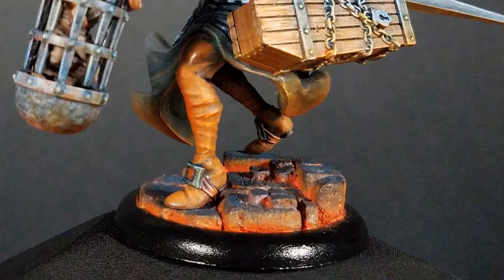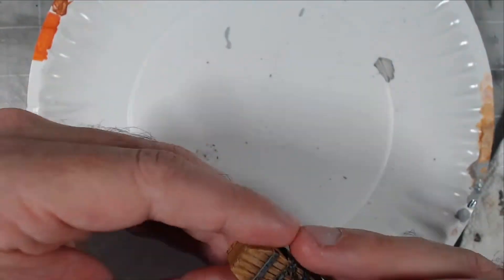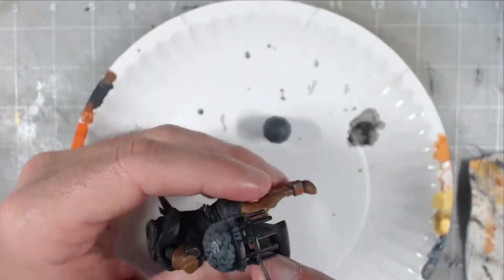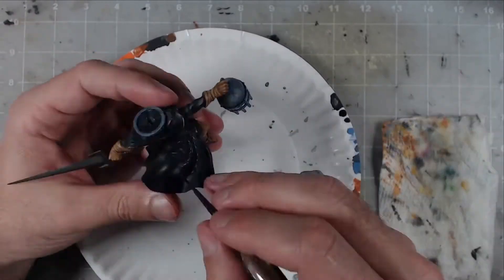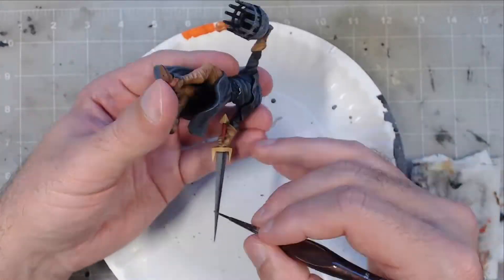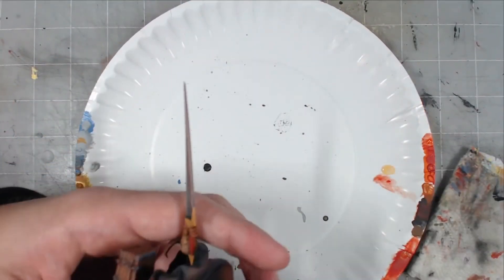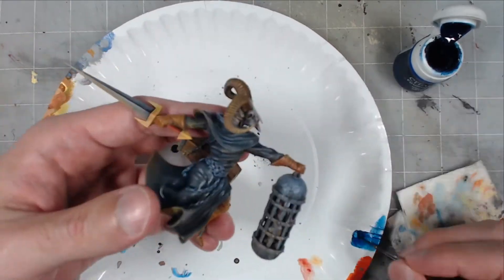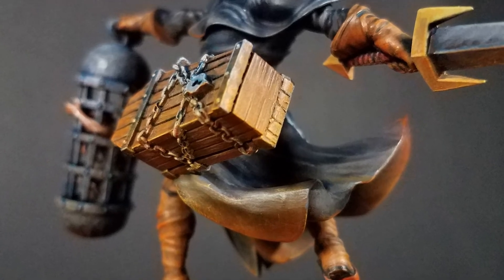Brutal Emissary Showcase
A painting showcase of the Brutal Emissary from Malifaux.

Music used is The Trial from Chrono Trigger